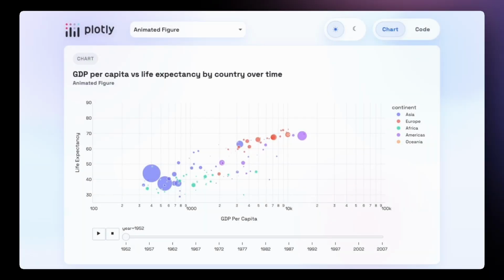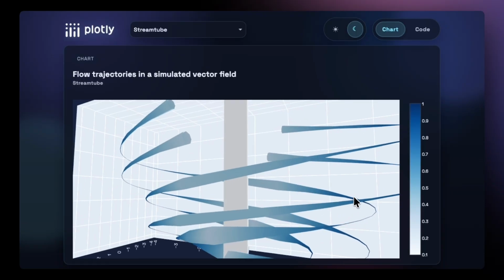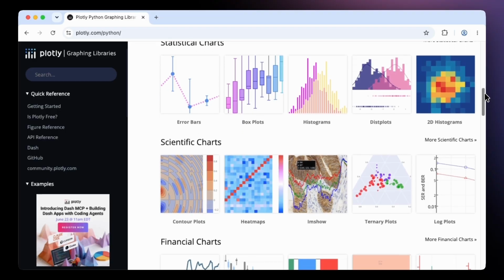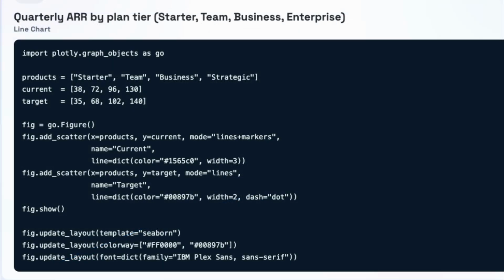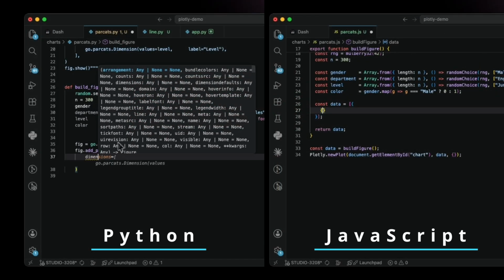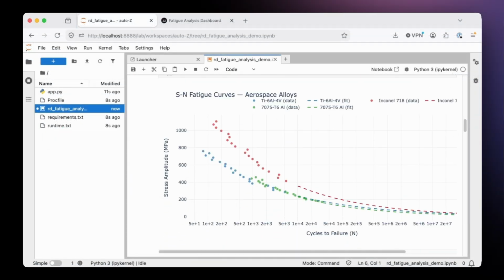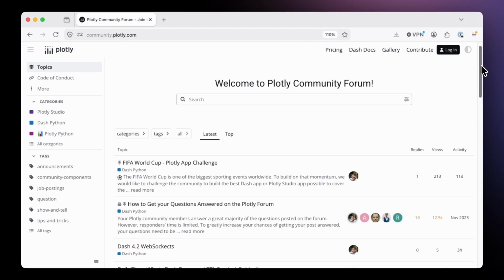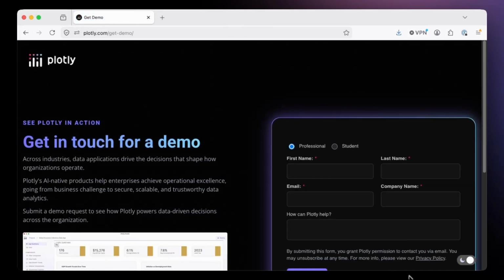Plotly Graphing Libraries, the most popular interactive charting library for Python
Plotly is the most popular open source graphing library for turning your data into interactive, publication-quality charts with just a few lines of code. In this demo you'll see:

- 70+ chart types in a single library
- Interactivity by default with fast client-side rendering
- Publication-ready styling with a fully customizable API
- Python and JavaScript support
- Native Dash integration for building data apps

Whether you're exploring data in a Jupyter notebook or building a production web app, Plotly helps you create interactive, shareable charts in minutes.